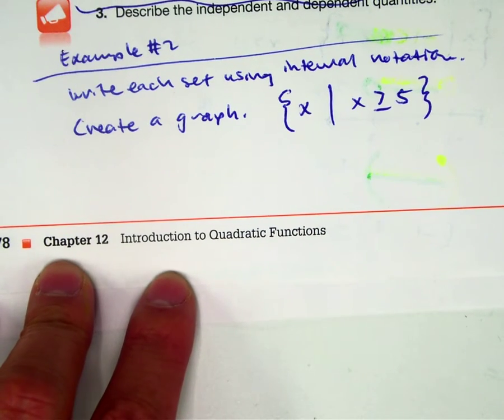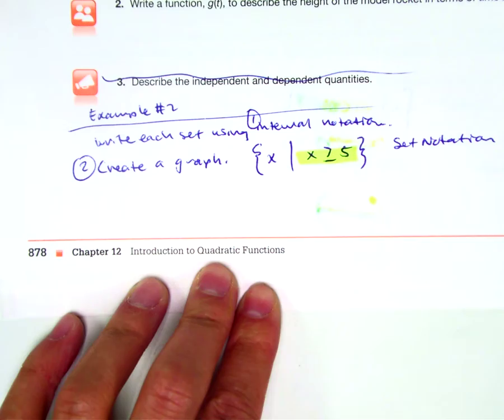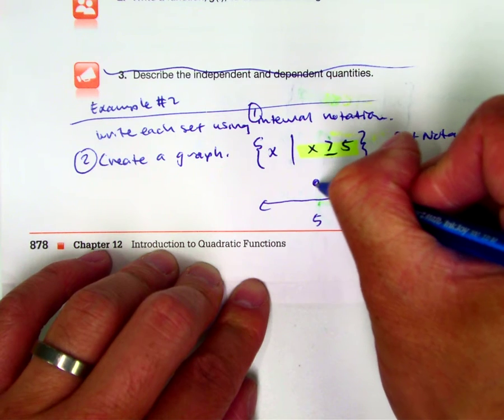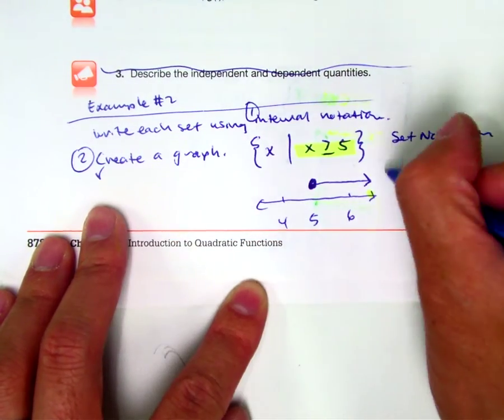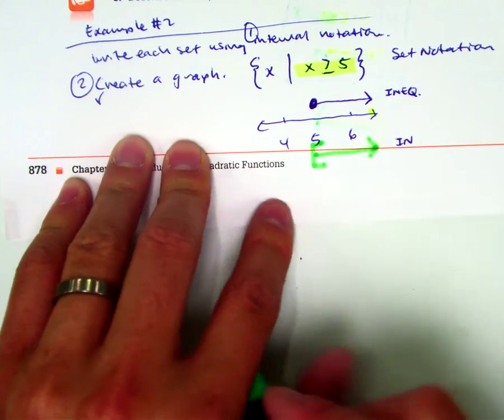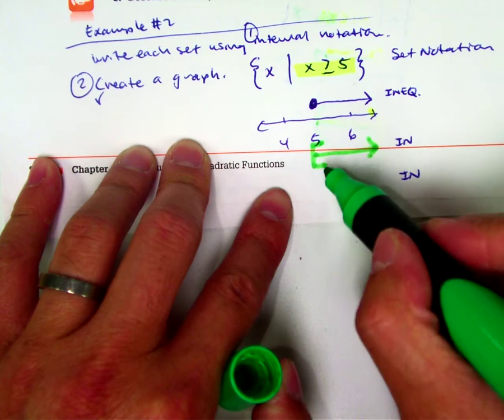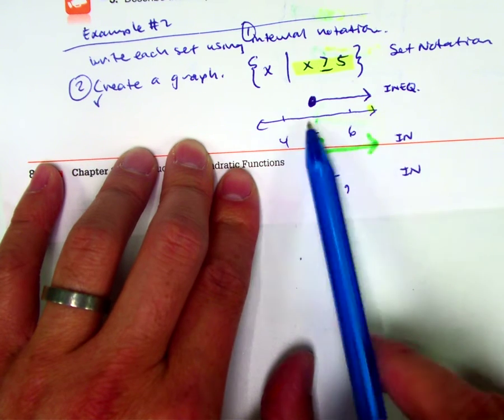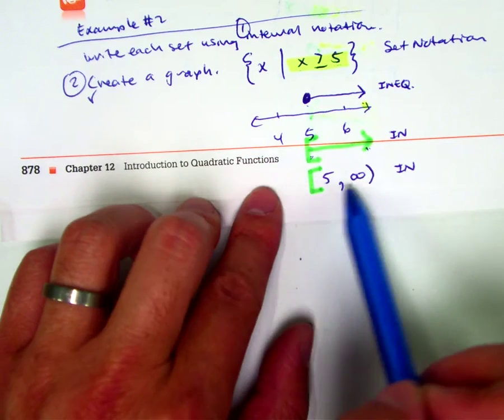interval notation exB